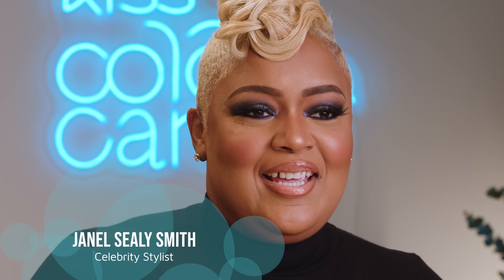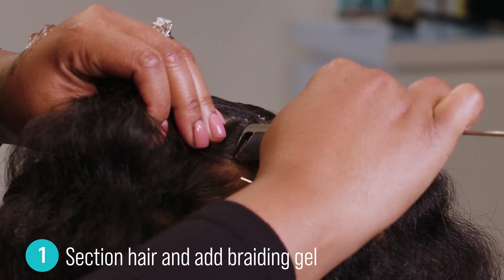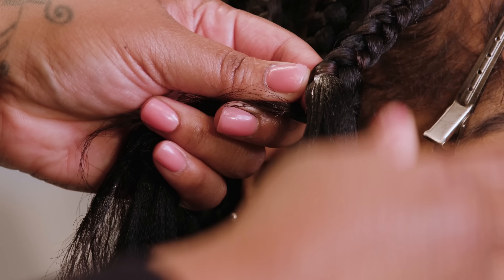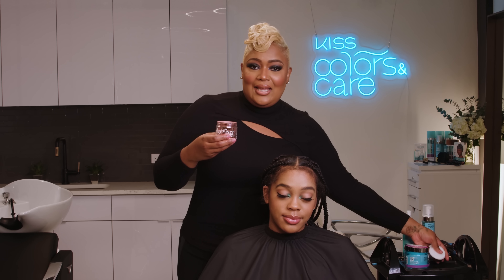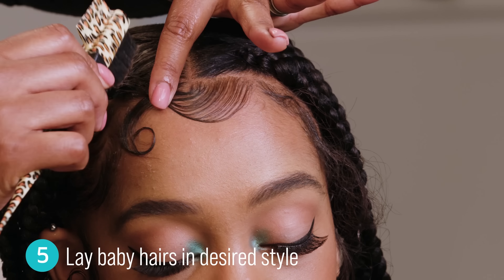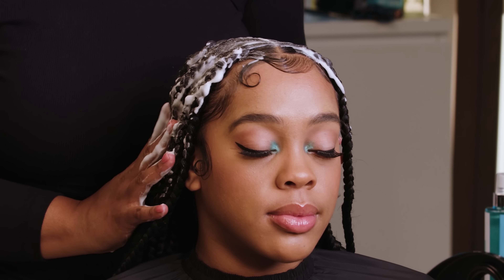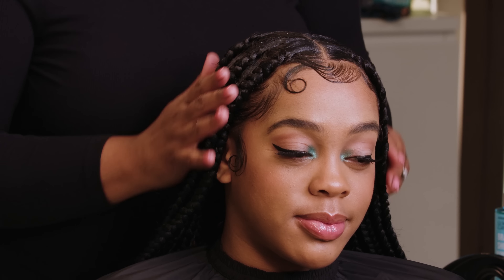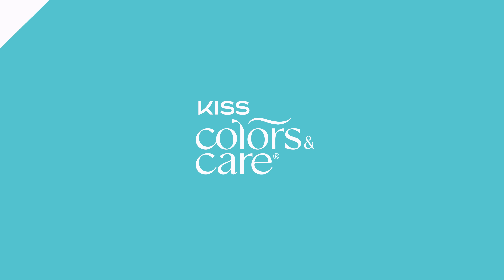Kiss Colors & Care DIY Jumbo Box Braids | Iconic Braids With Janel Sealy-Smith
Time to rock iconic jumbo box braids with Kiss Colors & Care! In this tutorial, renowned hairstylist Janel Sealy-Smith shows you how to achieve flawless and stunning DIY jumbo box braids using Kiss Colors & Care products. From prepping your hair to sectioning and braiding techniques, Janel shares her expert tips and tricks for creating a head-turning braided hairstyle. With Kiss Colors & Care's high-quality haircare products, you'll achieve long-lasting and beautiful results. Join Janel Sealy-Smith and Kiss Colors & Care to master the art of DIY jumbo box braids and embrace your signature style!

Rewatch Kiss Colors & Care DIY Jumbo Box Braids | Iconic Braids With Janel Sealy-Smith